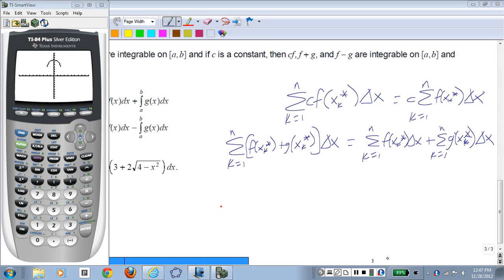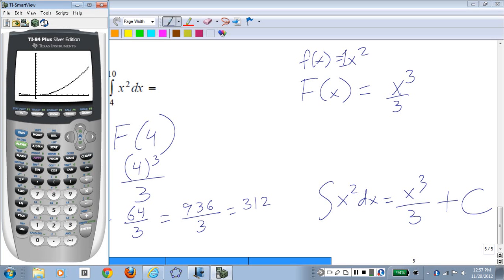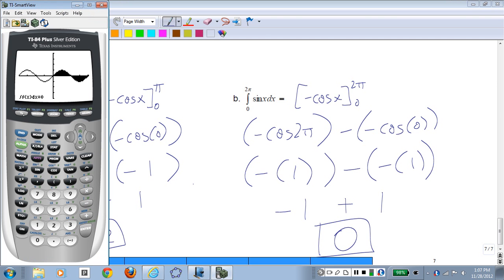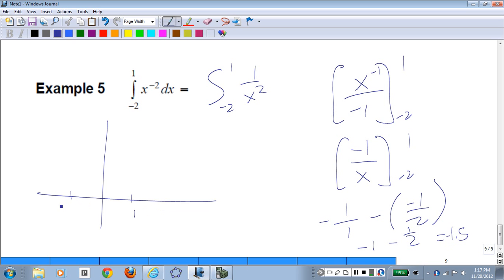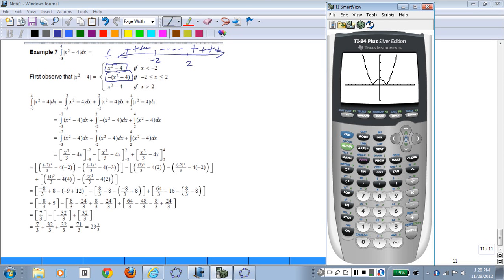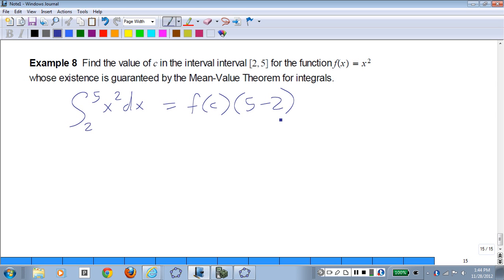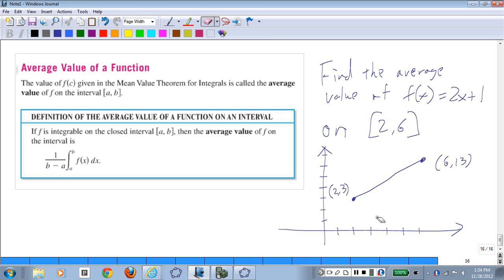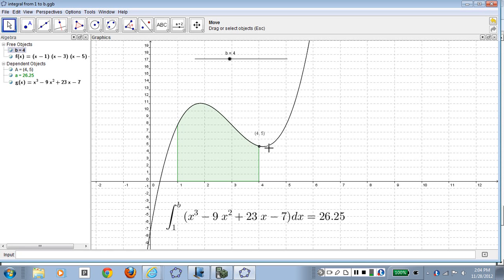MAC2311 5 4 The Fundamental Theorem of Calculus